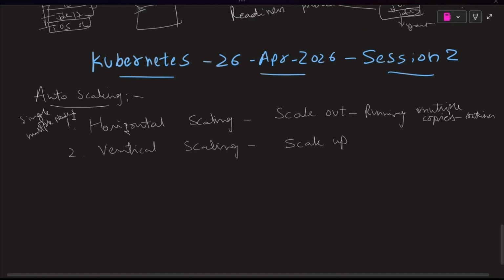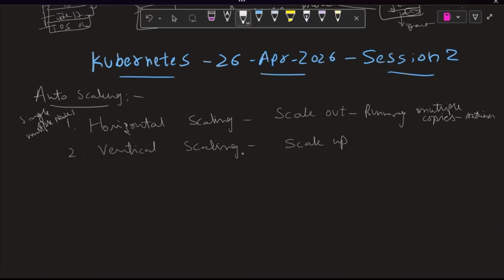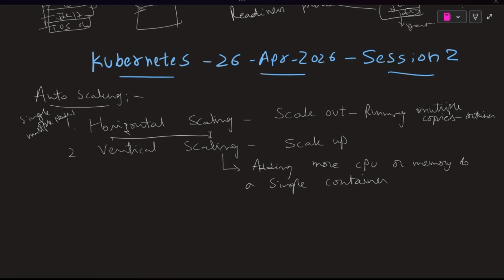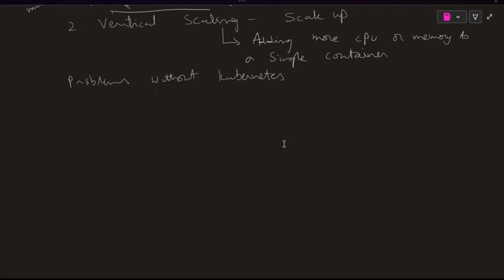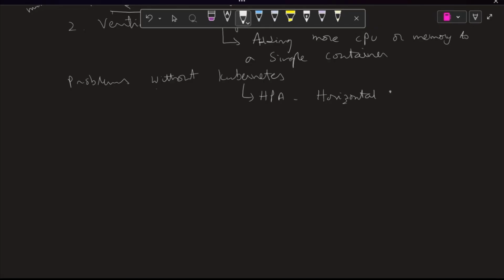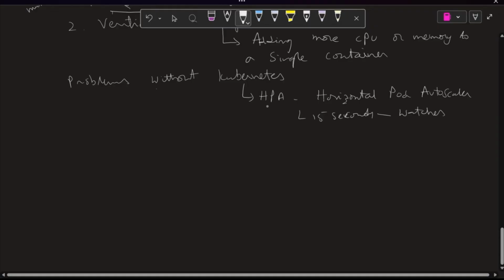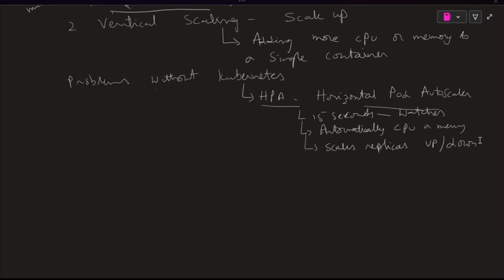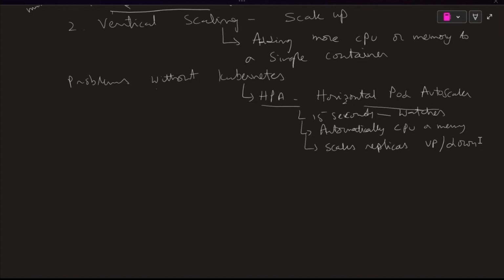Auto Scaling - HPA in Kubernetes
Available on UDEMY - WebSphere, WebLogic, JBoss, Apache, Nginx, Tomcat, IBM MQ, SSL/TLS end to end, WebSphere Migration, WebSphere Liberty and more uploading soon...

info@jotmiddleware - for study material, recordings, interview questions, lab sessions etc.,